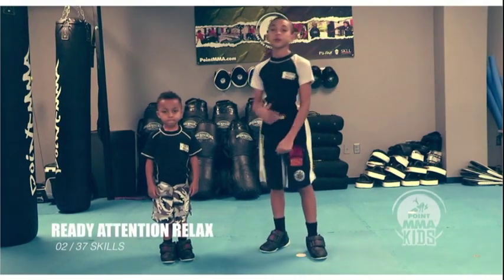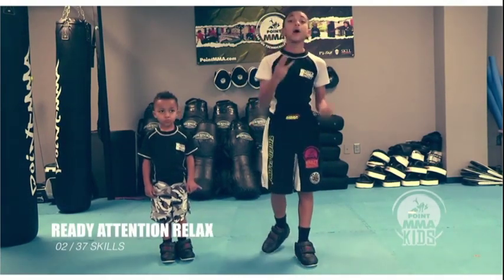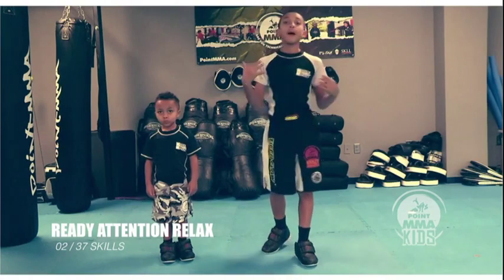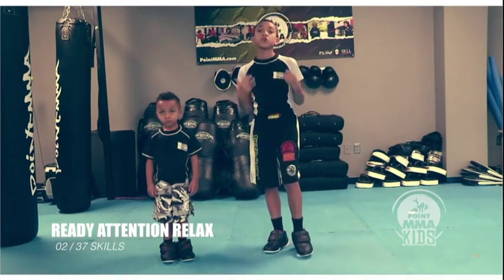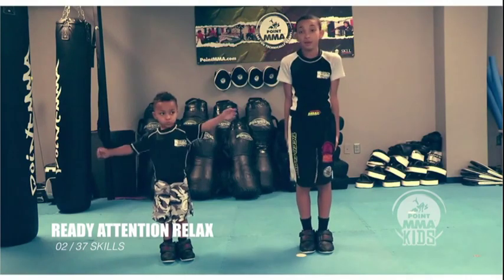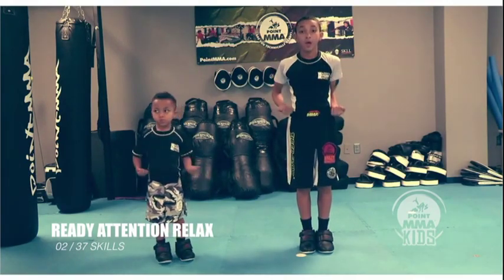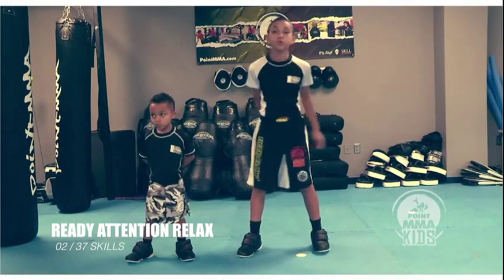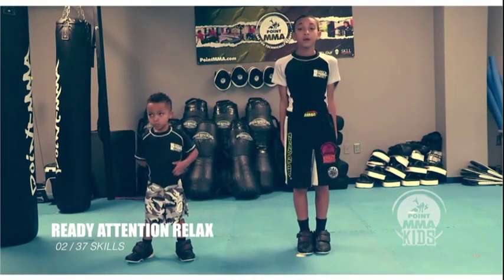Point MMA 37 Skills Title 3 unity for ourcommunity